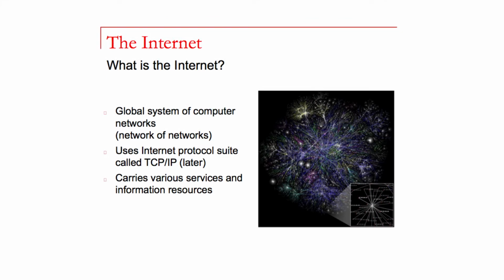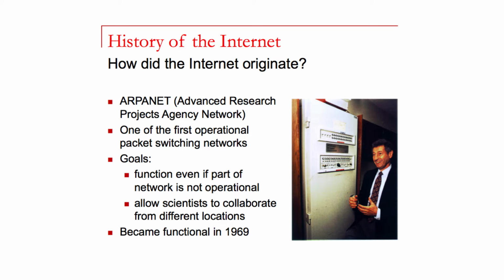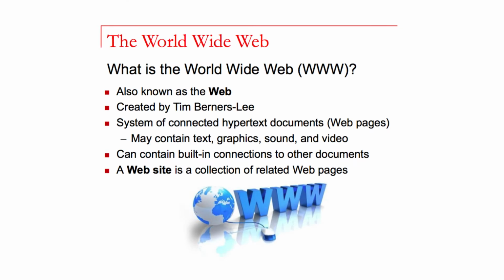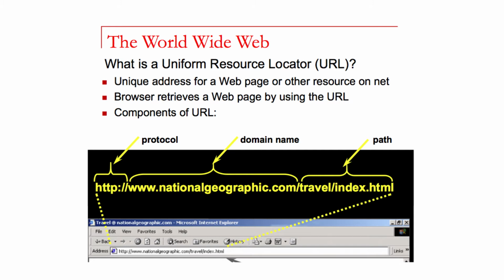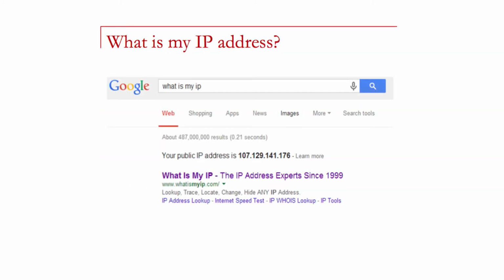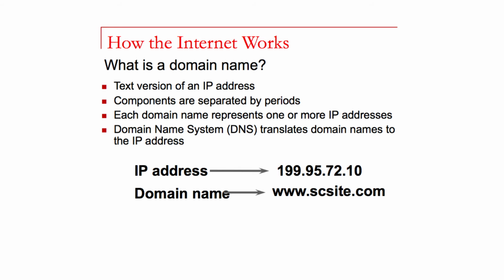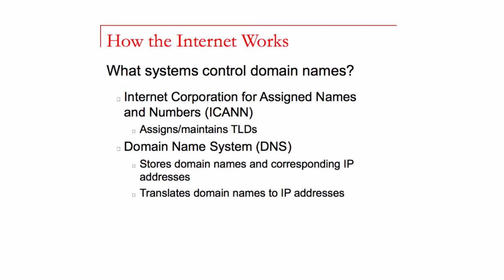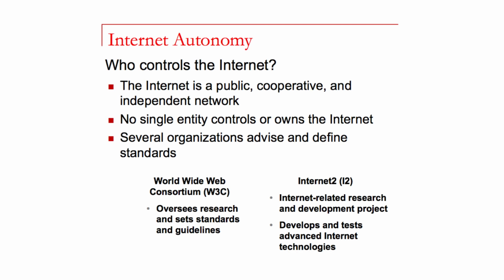Unit 5: History and How the Internet Works